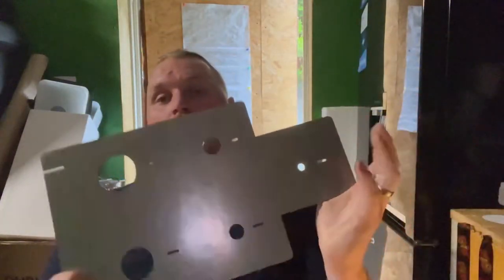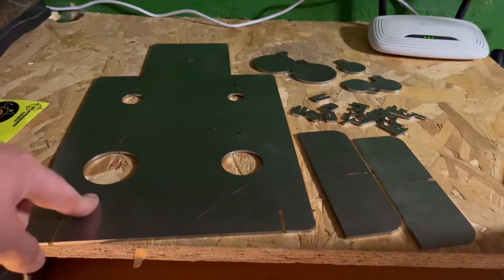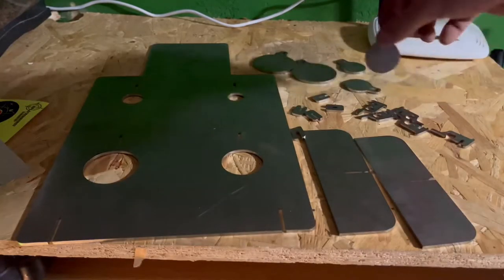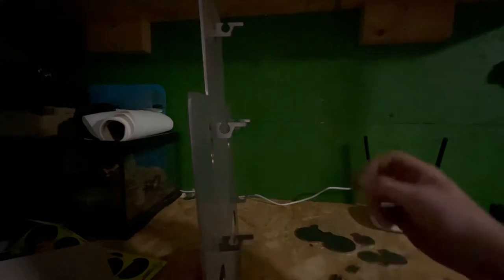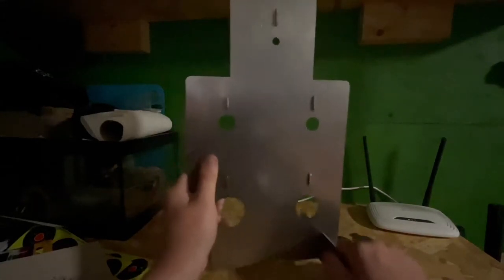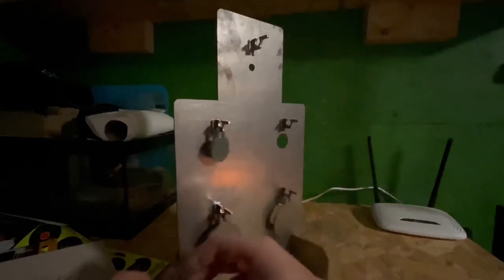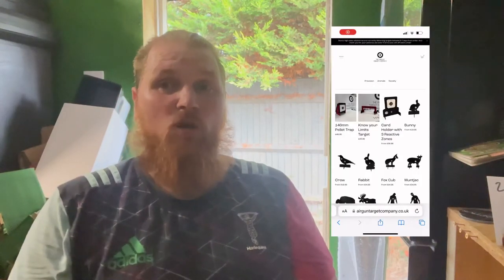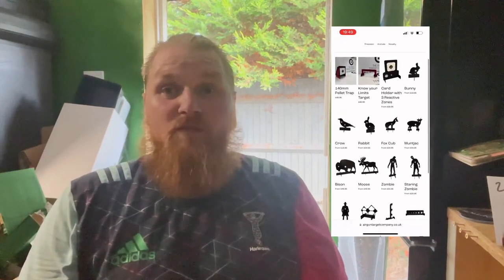Torso target by the air gun target company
In todays video we are looking at the torso target by the airgun target company,

Go check them out, it’s free delivery to all uk orders